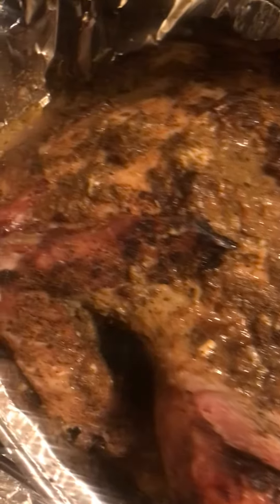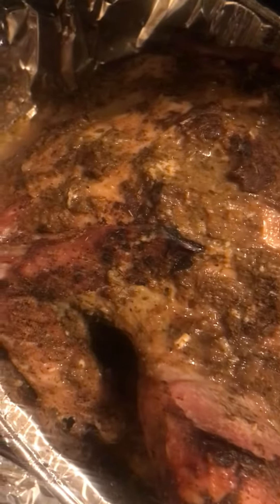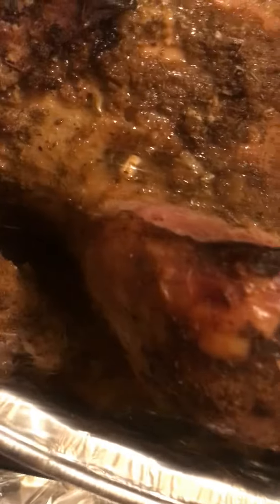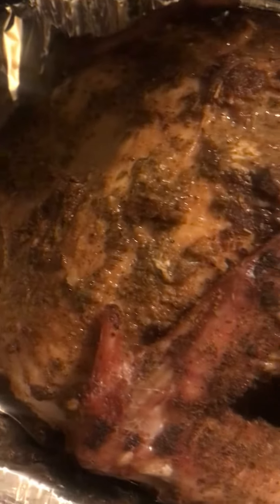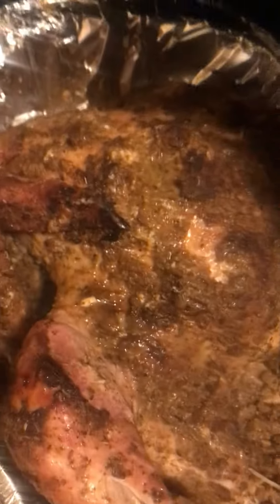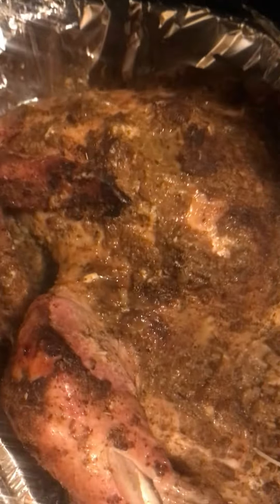Turkey Baking really nice